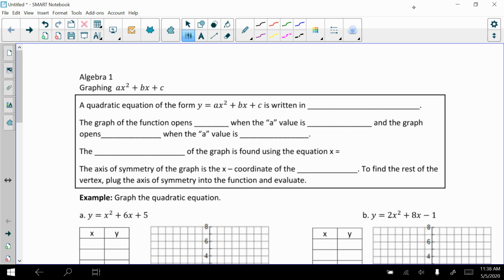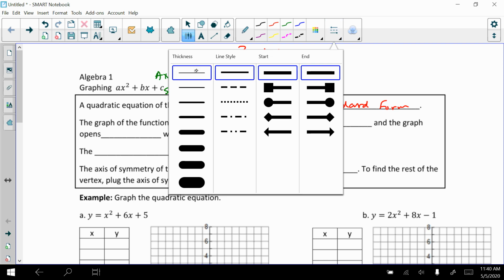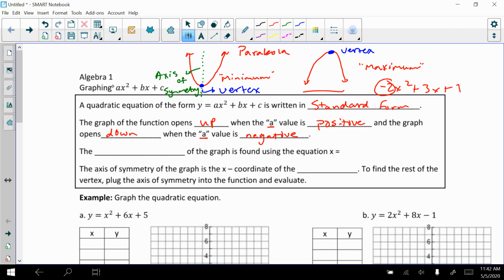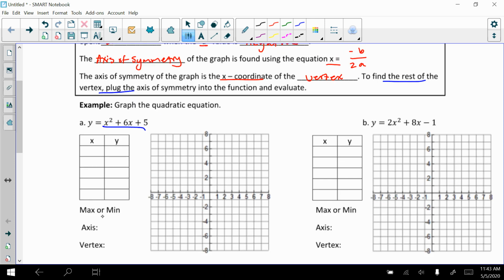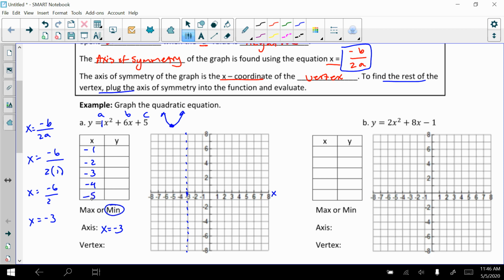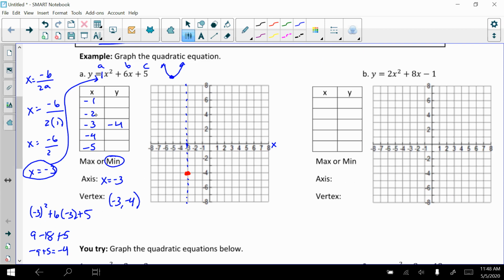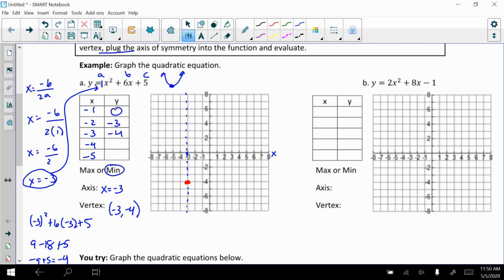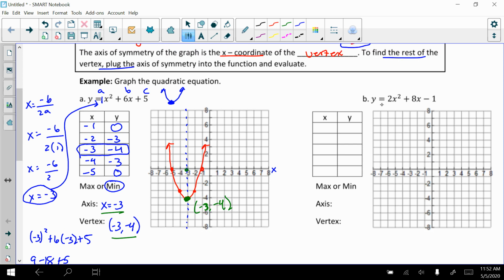Graphing Quadratic Equations in Standard Form